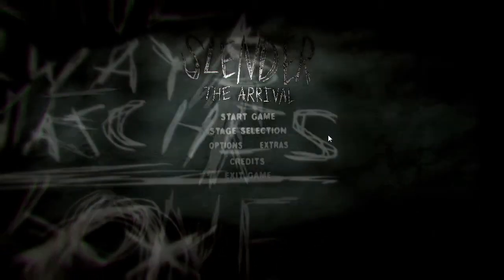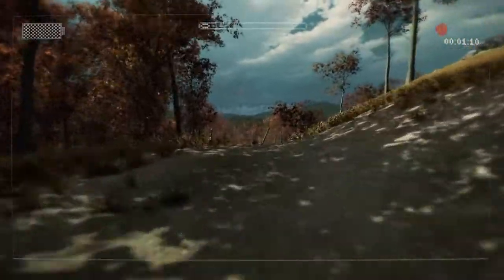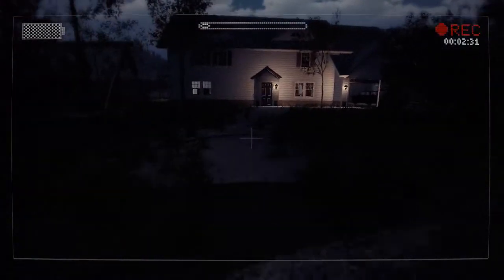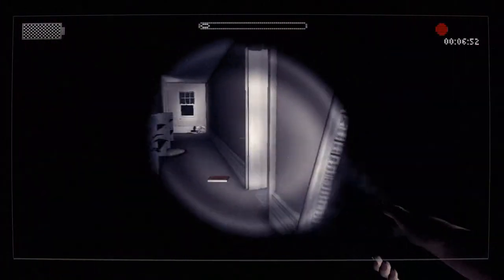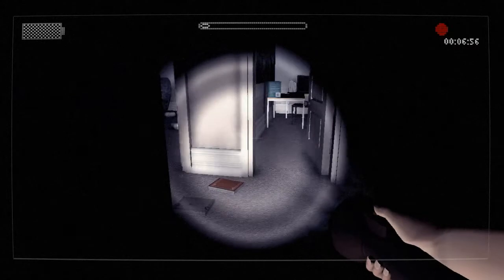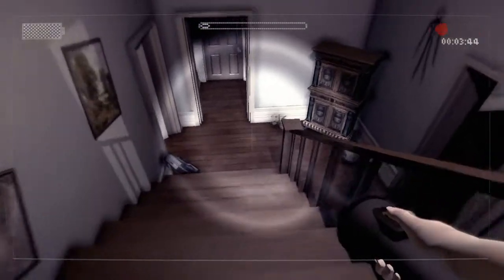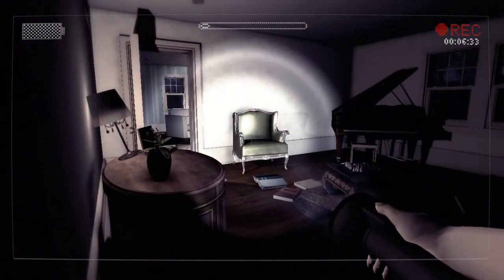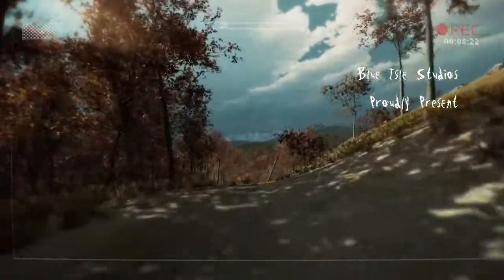Slender: The Arrival - First Impressions - Gameplay [PC]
Purchase Slender : The Arrival on Steam!
Purchase Slender : The Arrival on GoG!

This game is scary.